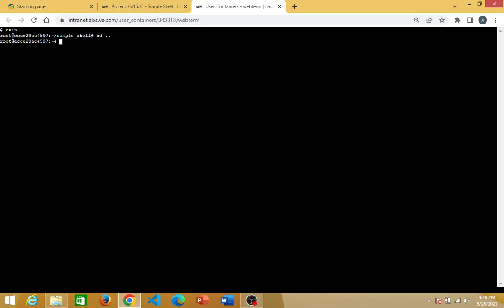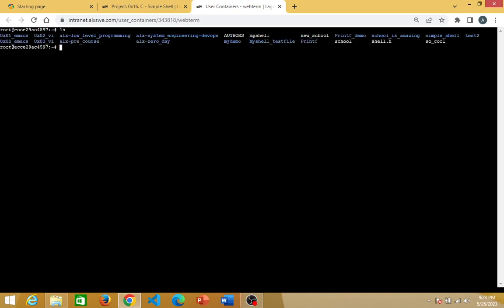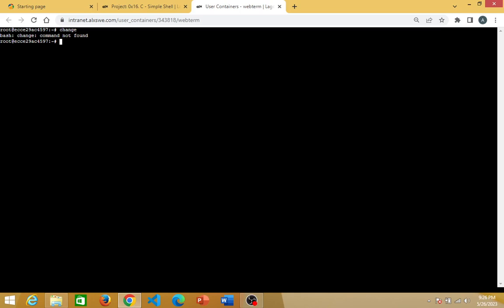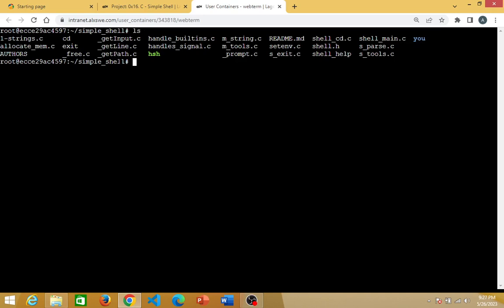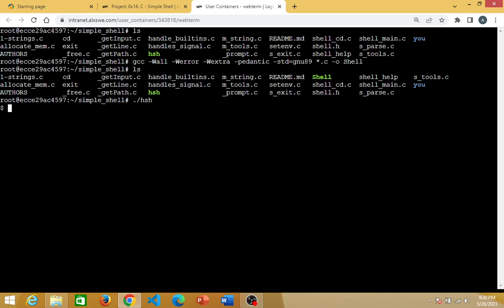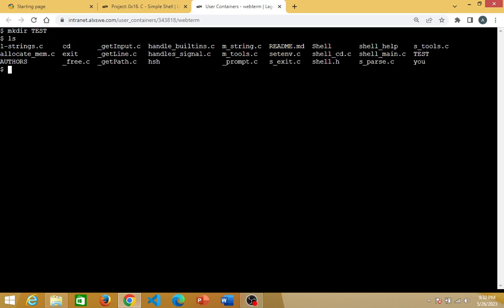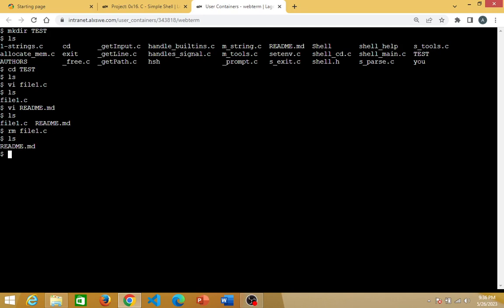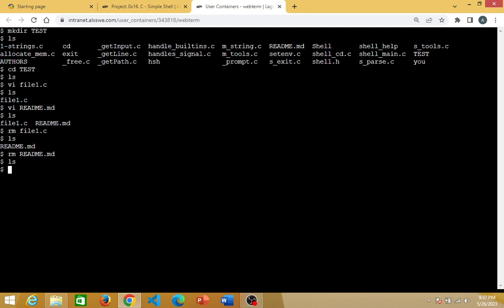0x16 C - Simple shell Project (A) [100% Complete]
0x16.  C - Simple shell Project
This new series is dedicated to understanding the codes, how they work and  what each lines do, which help you get an in-depth of C - programming.